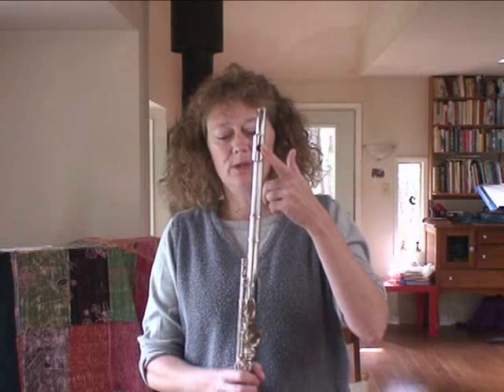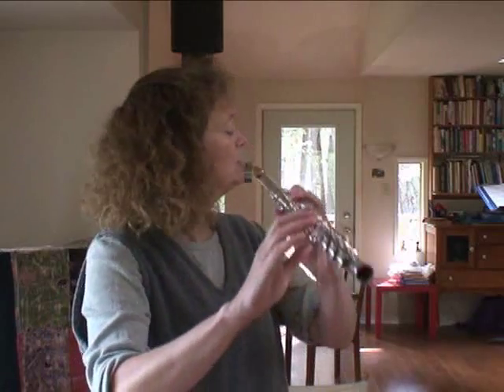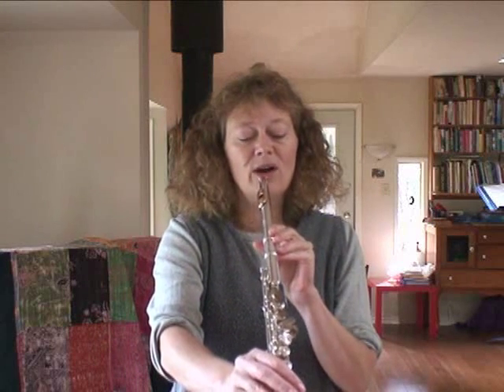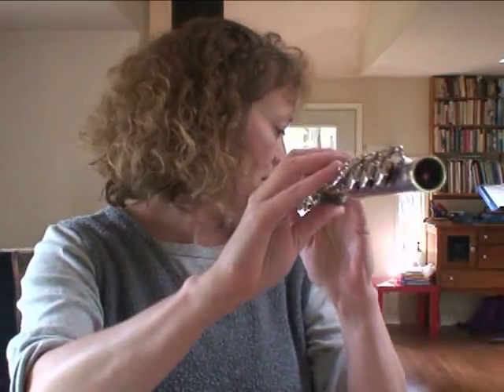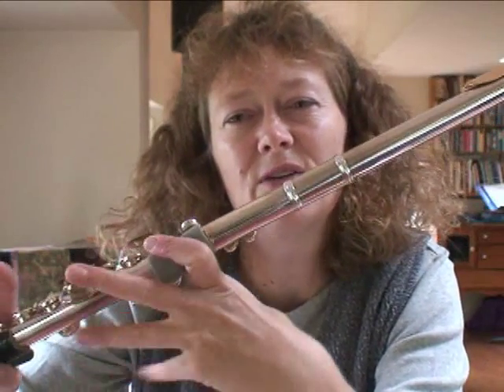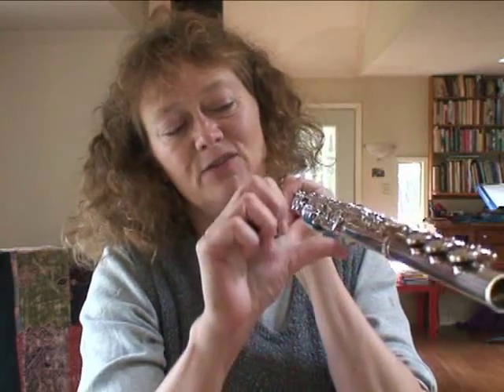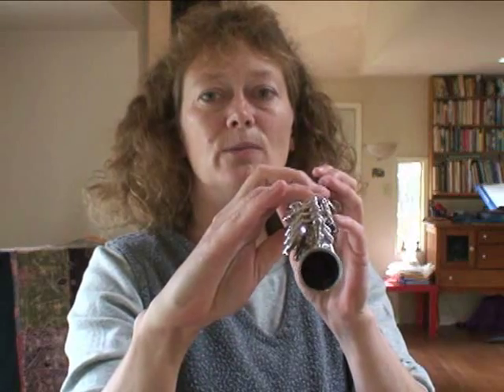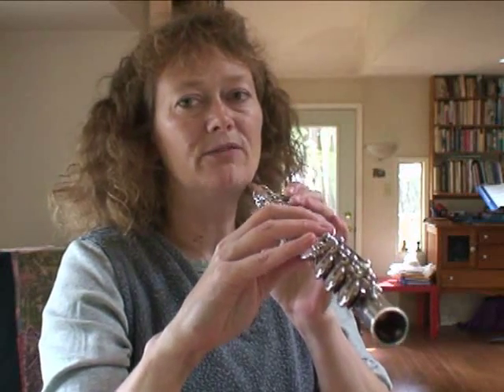lineupsept8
How to line up your flute's headjoint to make it easier to play (and to avoid future hand and arm tension.)
For example, aligning the center of the blow-hole to the center of the keys, often given in band books as a standard flute alignment, can cause:
- key tops rolling backward and making the flute roll in your hands when you take fingers off
- uncomfortable wrists and arms from "cocking" the wrists back, which can lead to wrist, forearm and hand tendon inflamation over time
- gripping the keys to stabilize the flute in the hands, which causes slow, labourious fingerings.

Also in this video:

1. Pencil grips for easing the pressure on the left hand index finger where the flute rests.

2. The Thumbport by Ho Fan Lee which is about $20 and widely available. The Thumbport derived from Roger Holmann's Thumbalina, which came directly from Jen  Cluff's cork "roll-bar" which came from an email about Jacques Zoon's thumb-button, which came from Boehm's and Moyse's thumb shelf for the RH thumb.

3. A reminder to teachers to put alignment stickers (or ink, or nail polish markings) on your  student's headjoint and barrel to show their best possible personalized alignment so that you don't have to take aim like an archer with a bow and arrow every time you put your flute together (very annoying to some of us...don't know why...but there, I vented. ooops, grin.)

4. A reference to the marvellous books "The Art of Playing the Flute" by Roger Mather, avail. in libraries and from Fluteworld. Mather totally rocks. All teachers should read his carefully researched books on flute playing.

Best, and hopefully this will help the teacher who had two students who cannot bend their fingers backward.
P.S. Anyone interested in my wooden key extensions just go to my website and use the search box to find a pdf on how to make wooden extensions. Search for the word: extensions .
Jen Cluff